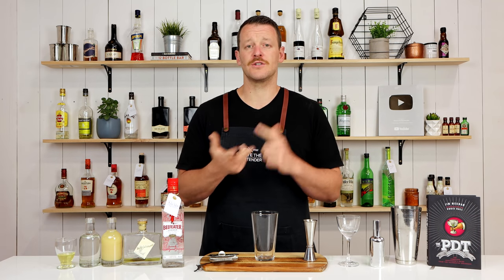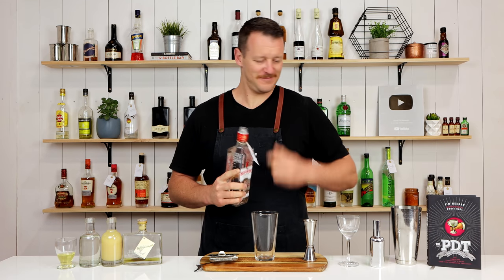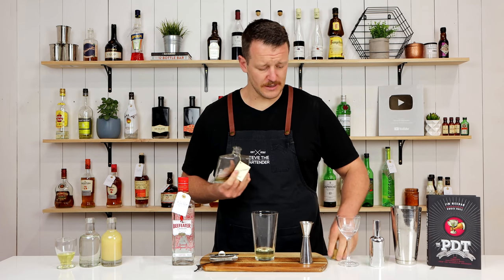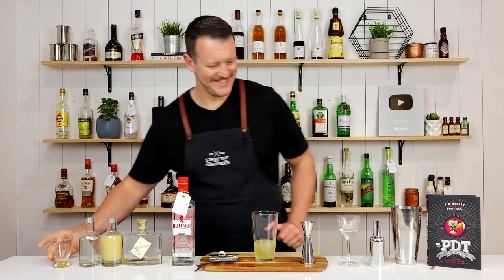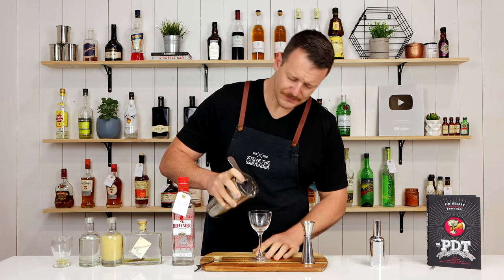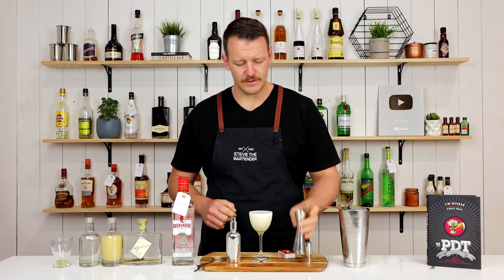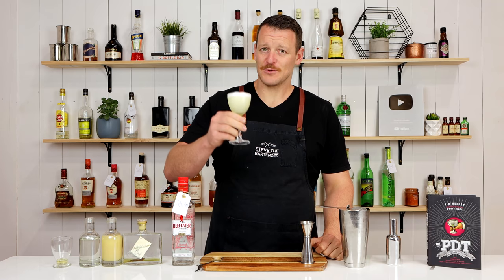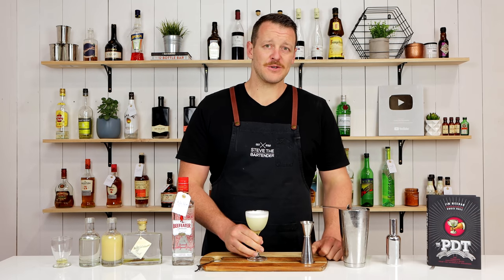NEPTUNES WRATH - a Modern Classic Cocktail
The Neptune's Wrath originates from The Violet Hour in Chicago. The green coloured absinthe and blue-flamed Green Chartreuse is apparently meant to resemble the colours of an angry sea. A complex gin sour with herbal and anise notes. Adapted from the original recipe.

INGREDIENTS
- 45mL Gin (1.5 oz)
- 7.5mL Absinthe (0.25 oz)
- 22.5mL Fresh Lemon Juice (0.75 oz)
- 22.5mL 1:1 Simple Syrup (0.75 oz)
- Half an Egg White
- 7.5mL Green Chartreuse (0.25 oz)

METHOD
1. Combine all the ingredients except the Green Chartreuse to your cocktail shaker
2. Dry shake the ingredients to emulsify the egg white
3. Wet shake
4. Strain into a chilled cocktail glass
5. Add flaming Green Chartreuse to top